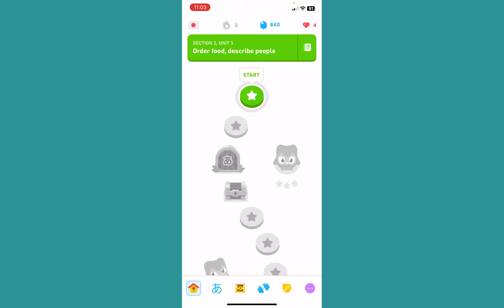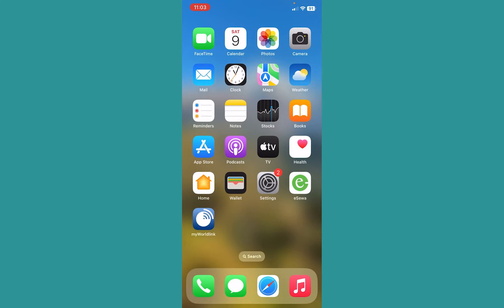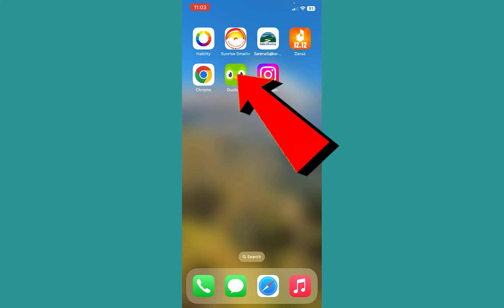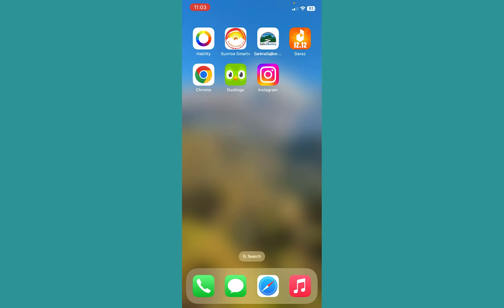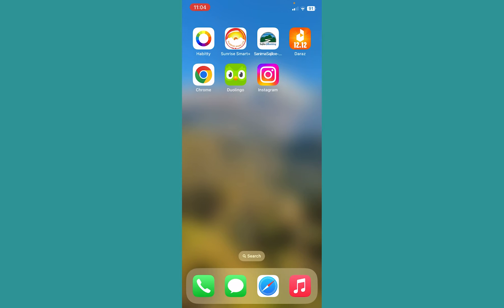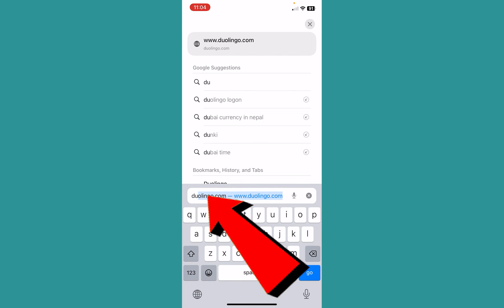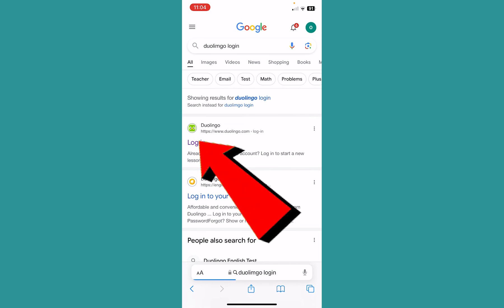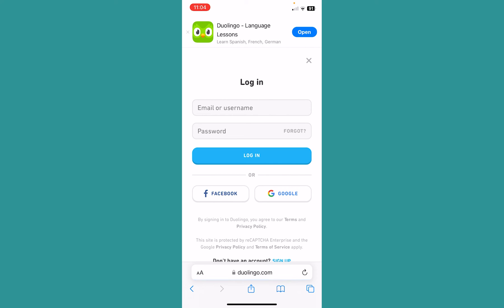How To Fix And Solve Duolingo Can't Login Problem | (EASY!)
This video walks you through the step by step process of how to solve can't login to Duolingo. Watch the video till the end and learn the steps in detail.